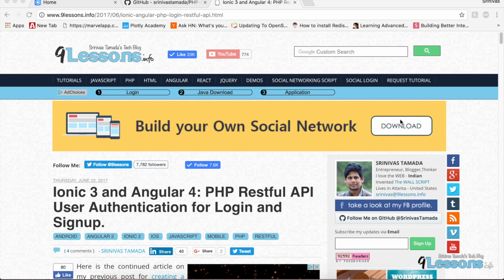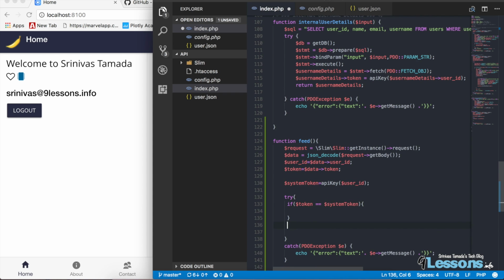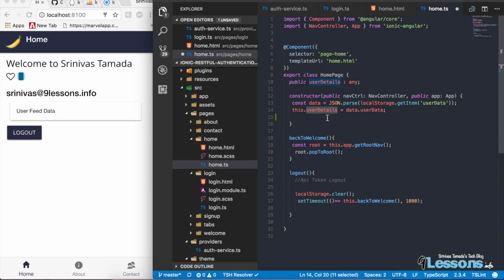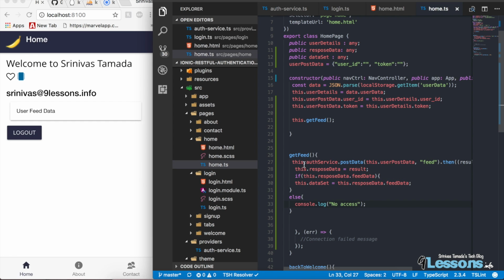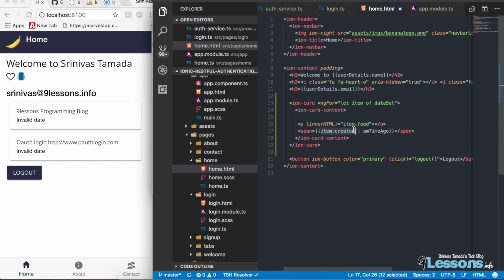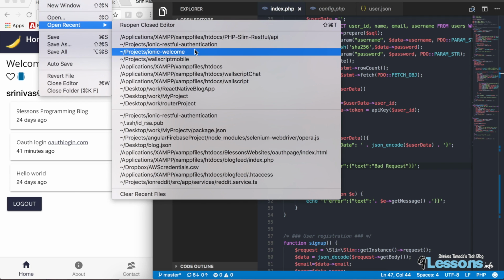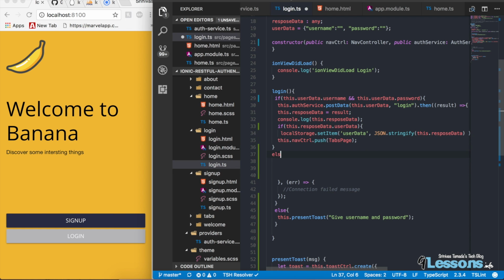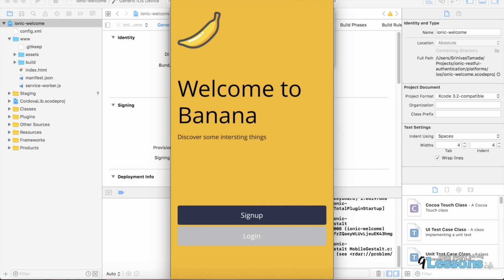Ionic 3 Angular 4 JSON Parsing with Token Based Restful API